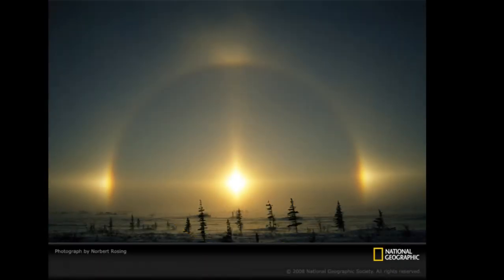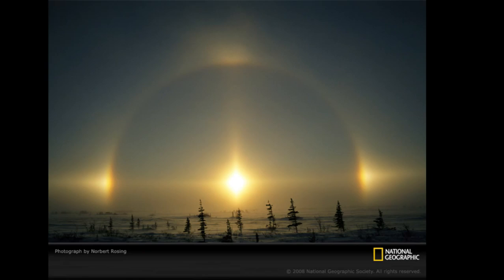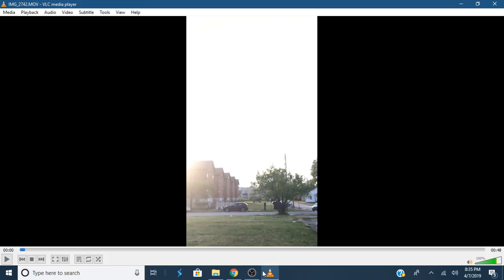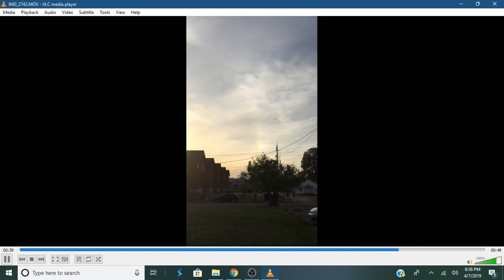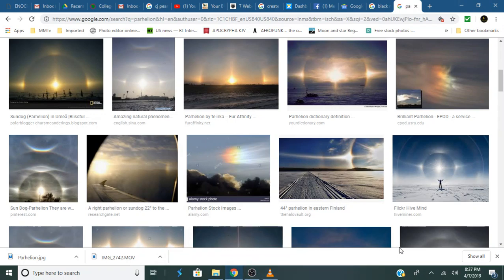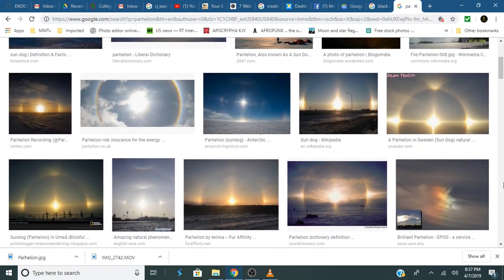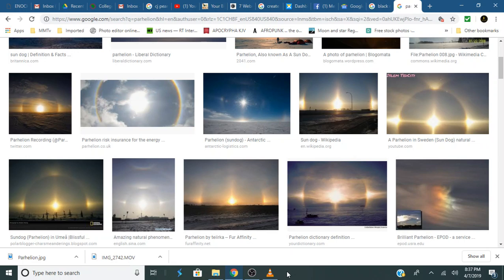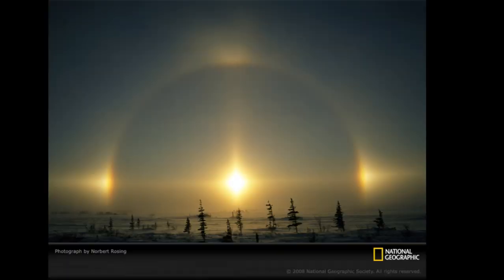Sharing What I Saw In The Sky Parhelion